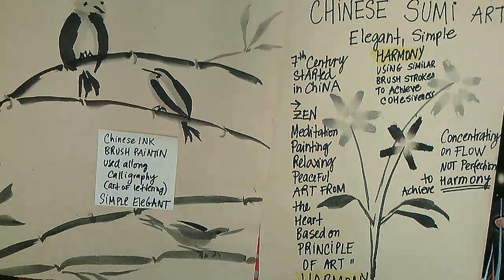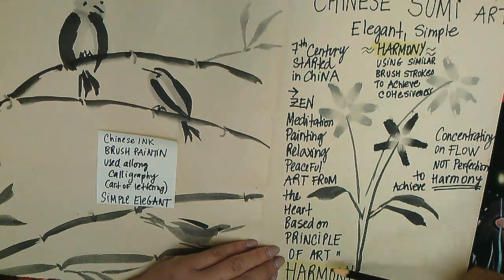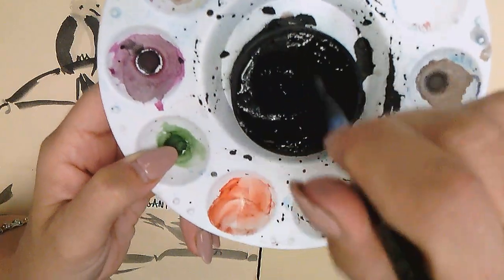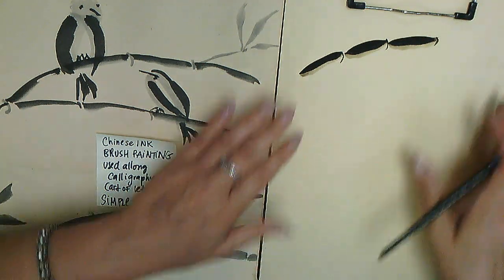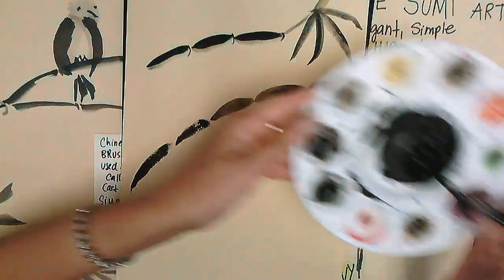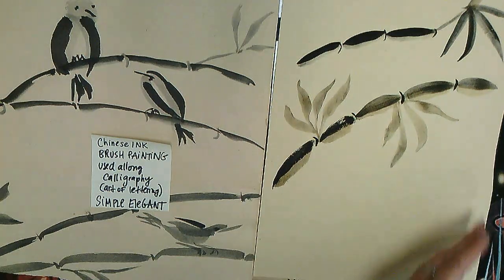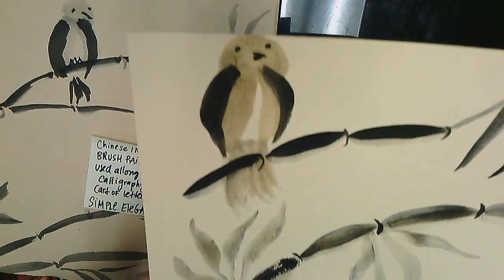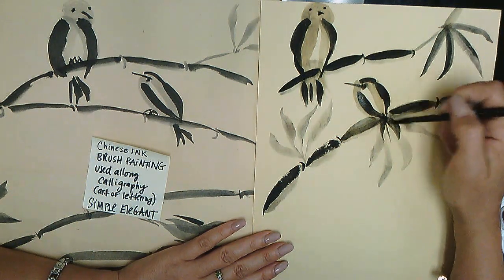Part 1: Chinese Brush Painting Birds and Bamboo Principle of Harmony